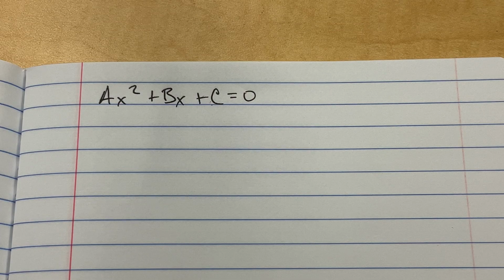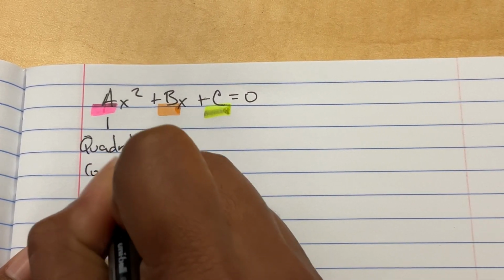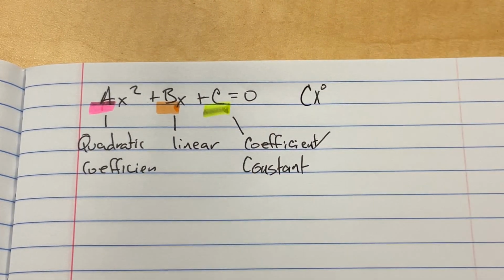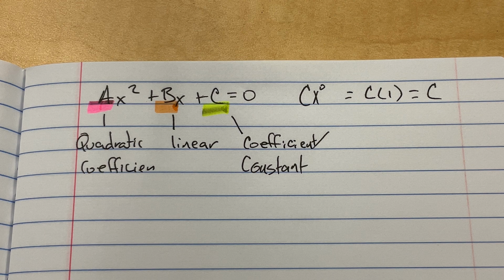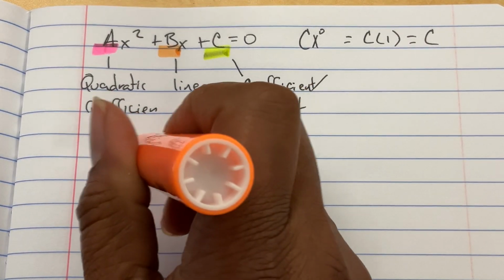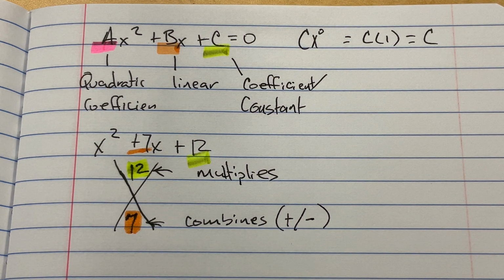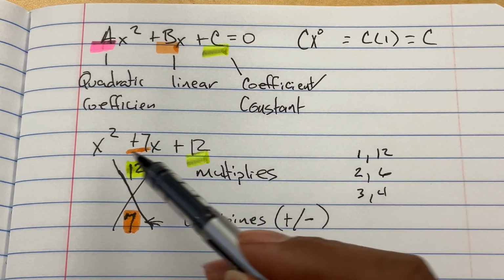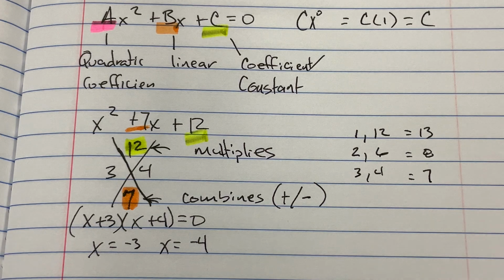GP 8/25/2025 Foundations and example #1